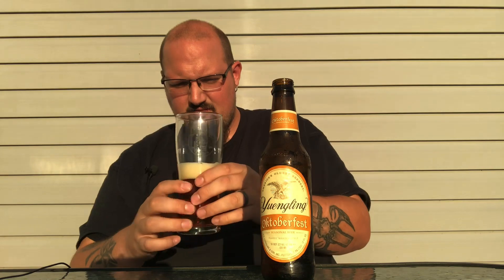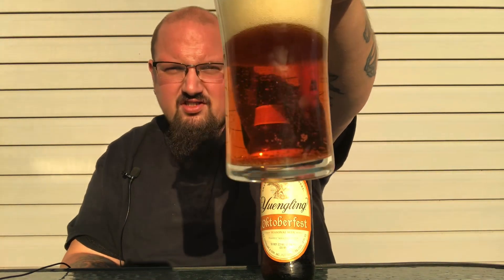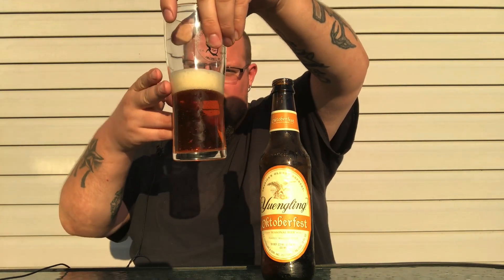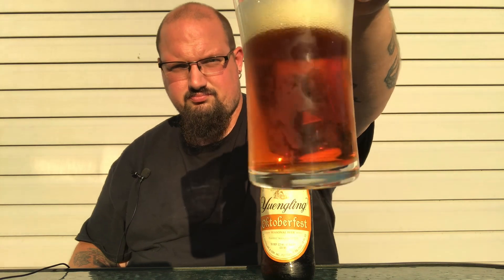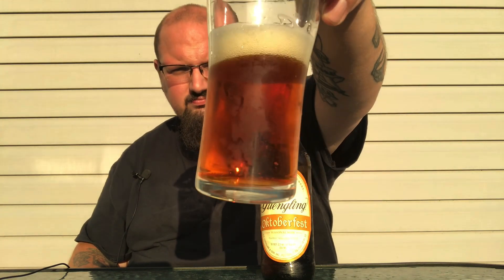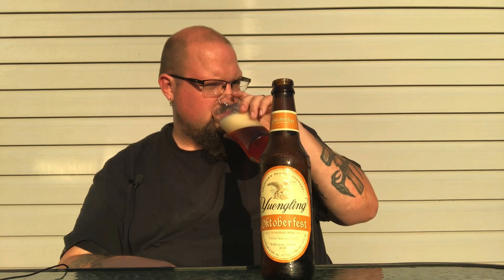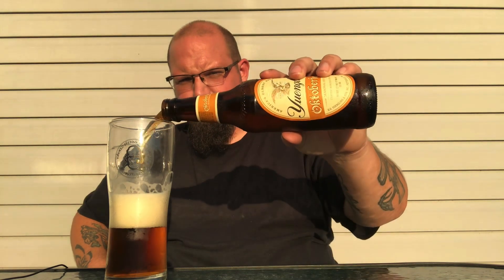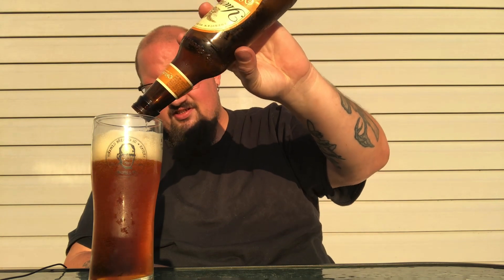#230 Oktoberfest Brewing beer review